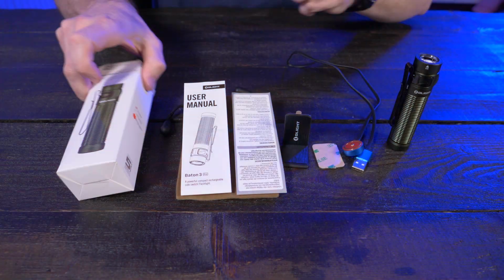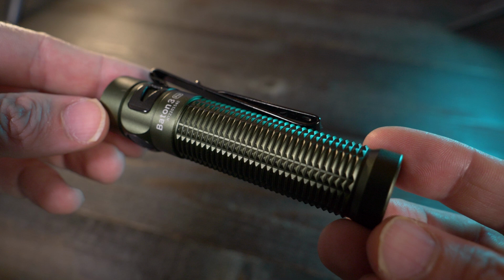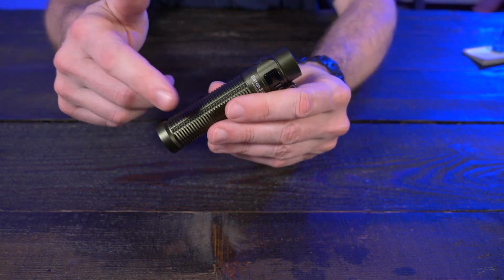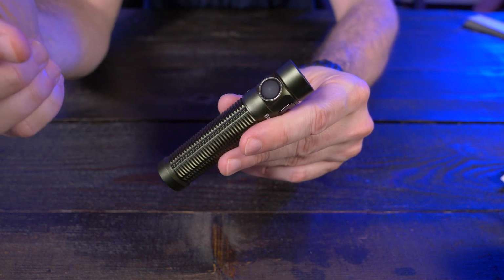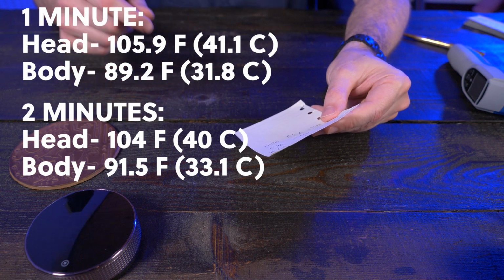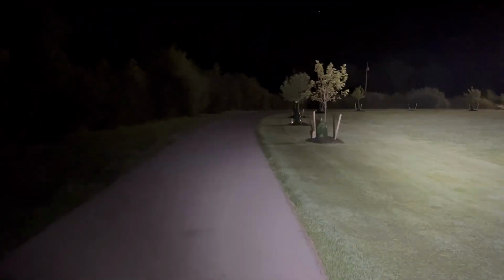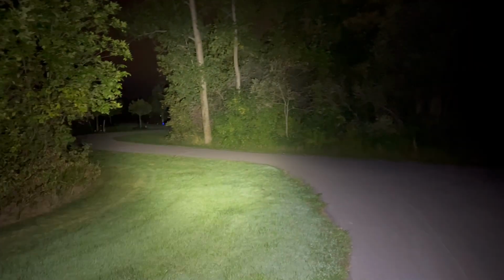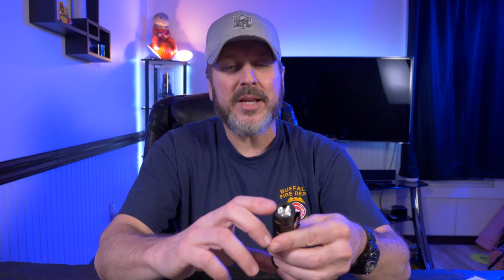The NEW Olight Baton 3 PRO Review & Beam Test!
The Olight Baton 3 has been one of my favorite EDC flashlights since its released. How does the new Olight Baton 3 Pro compare?
Features:
Maximum brightness up to 1500 lumens
Up to 120 days of battery life
Built-in proximity sensor that drops the brightness level automatically.
Two different color temperatures (CW/NW) are available.
Comes with an L-shaped bracket.
Comes in 3 colors (as of the recording of this video)

Turn dial timer

00:00 Introduction
00:48 Features
01:41 Discussing the Baton 3 Pro
05:24 Lumens & Runtime
06:14 User Interface
07:13 Heat & Turbo Test
08:57 Beam Shots!
13:45 Final Thoughts